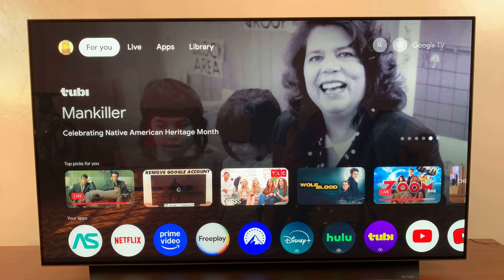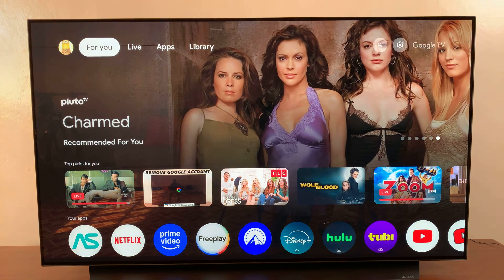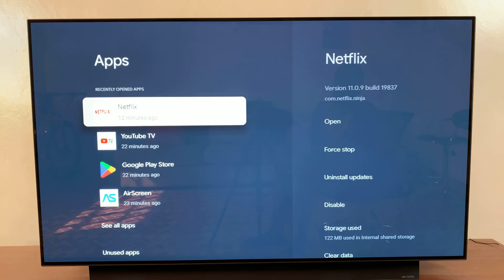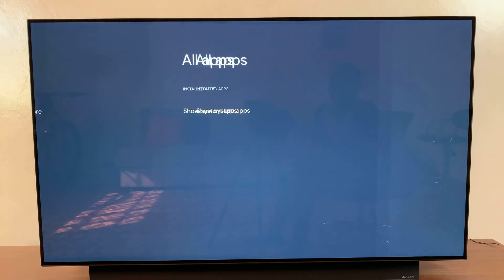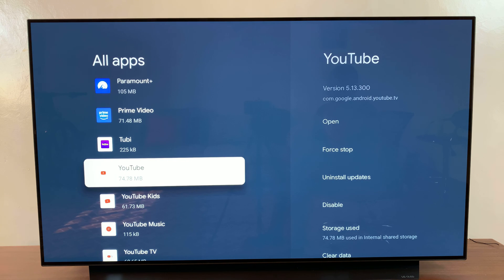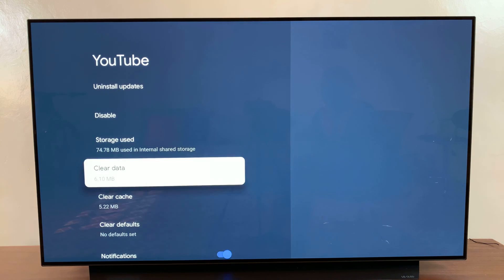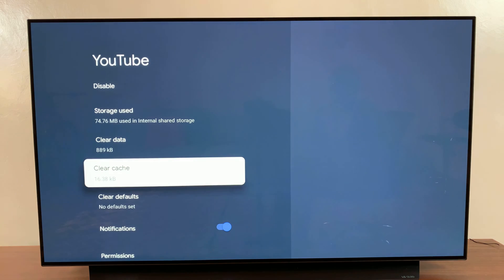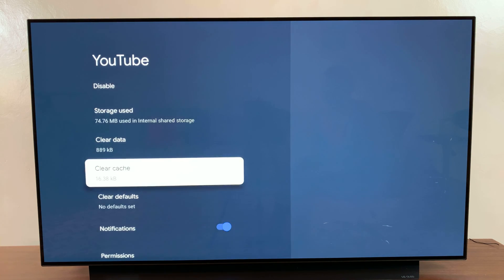How To Clear Cache From Apps On Onn Google TV Streamer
Learn How To Clear Cache From Apps On Onn Google TV Streamer. In this video, we'll show you how to clear the cache from apps on your Onn Google TV streamer to help improve performance and fix any issues you may be facing. Over time, apps accumulate data that can slow down your device, so clearing the cache can help make your streaming experience smoother.

Whether you're dealing with slow loading times or app glitches, this simple trick can make a huge difference!

Cell Phone Tripod Adapter